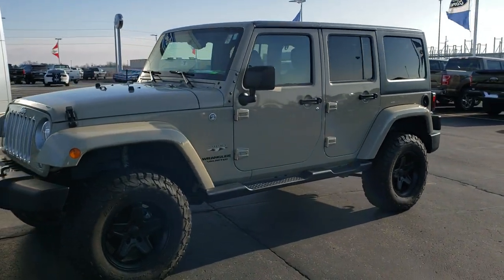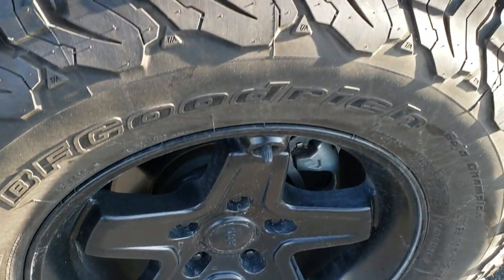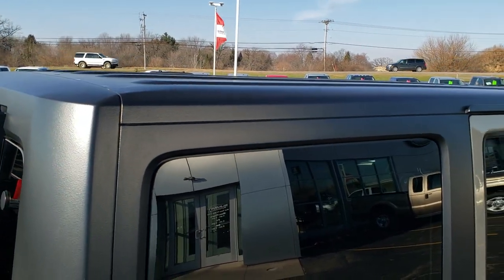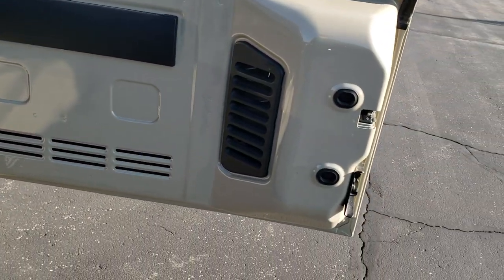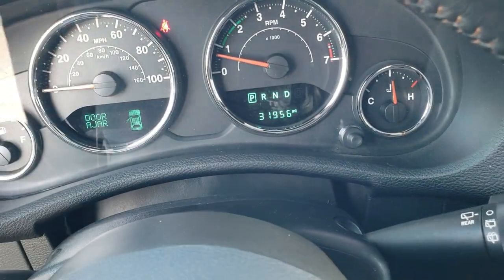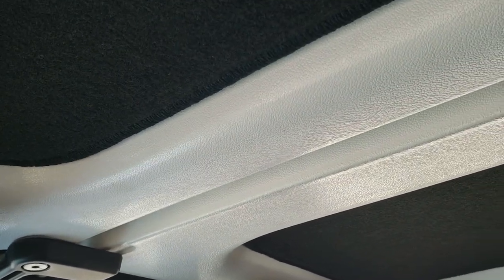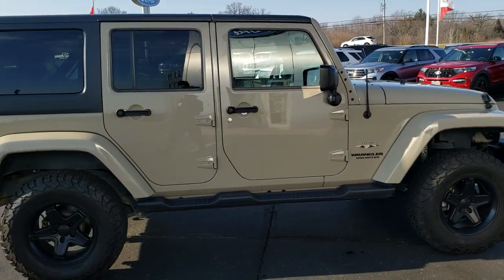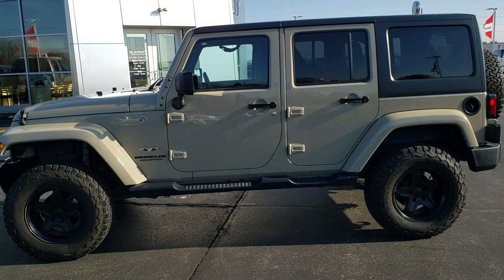2017 JEEP WRANGLER 4 DOOR UNLIMITED SAHARA GOBI OLIVE GREEN LEATHER LIFTED WALK AROUND REVIEW SUMMIT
This 2017 JEEP WRANGLER SAHARA LIFTED WITH OLIVE GREEN LEATHER IN GOBI CLEARCOAT is the vehicle we did a walk around review of today

Thank you for checking out this video of this 2017 JEEP WRANGLER UNLIMITED SAHARA LIFTED  WITH OLIVE GREEN LEATHER IN GOBI CLEARCOAT

STOCK: 406X
PRICE: $32,999
MILES: 31,958
MAKE: JEEP
MODEL: WRANGLER
VIN: 1C4BJWEG0HL583307
LOCATION: FOND DU LAC OSHKOSH WISCONSIN, 54937 TRUCKS ON 41

1 OWNER! CLEAN TITLE HISTORY! 3.6 Liter V6 DOHC Engine, 285 Horsepower, Full Four Door Crew Cab with Black 3-Piece Modular Hard Top, Color Matching Fenders, Insulated Hard Top Roof, JK Body Style, Unlimited Sahara Package, Automatic Transmission Center Console Shifter, 5 Speed Automatic Transmission with Optional Manual Tap Shift, 4x4 Floor Shifter Four Wheel Drive 4WD, Factory GPS Navigation System, Dual Heated Seats, Non Smoker, Olive Green Leather Seats, Bucket Seats, 2nd Row Bench Seating, Max Towing Package with Receiver Trailer Hitch and Trailer Wiring Tow Package, Heated Power Mirrors, Electronic Stability Control Traction Control ESC, 3.73 Gears with Anti-Spin Differential, Downhill Assist Control DAC, BF Goodrich All Terrain T/A LT285/70 R17 Tires, Factory Painted Alloy Rims Premium Wheels, Four Wheel Disc Brakes, Factory Painted Stepbars, LED Fog Lights, LED Headlights, AM / FM Radio Tuner, Sirius/XM Satellite Radio Capabilities Sirius / XM, CD Player, Alpine Premium Audio Sound System, U Connect Hands Free Bluetooth Hands-Free Phone System Blue Tooth, Auxiliary MP3 Jack Portable Audio Connection, Factory Subwoofer, USB Jack Portable Audio Connection, 28 GB Hard Drive MyGig, Keyless Entry with Factory Remote Start, Rear Window Defroster, Swing Open Rear Door with Manual Raise Glass, Adjustable Height Seatbelts, Driver and Passenger Front Air Bags, L.A.T.C.H. Child Safety System, Multi-Function Steering Wheel Controls, Compass, Outside Temperature Display and Mileage Display, Fold Down Rear Seats, Factory All Weather Floormats, Air Conditioning AC, Cruise Control, Power Locks, Power Windows, Tilt Steering Wheel, Automatic Headlights Autolamp, 115V / 150W Auxiliary Power Outlet, 3 Year / 36,000 Mile Remaining Factory Bumper to Bumper Warranty, Whichever comes first, 5 Year / 60,000 Mile Remaining Powertrain Factory Warranty, Whichever comes first, Gobi Clearcoat, ONE OWNER! CLEAN AUTOCHECK! Very very clean inside and out! This is one of the sharpest 2017 Jeep Wrangler Suvs we have ever had on our lot! Make your move before this super clean 4wd is gone!  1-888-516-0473 . Summit Auto Ford in Beaver Dam, Wisconsin also Proudly Serving Oshkosh, Madison, Milwaukee, Mayville and Waupun is a family owned and operated dealership since 1959. We take great pride in our new and used car and truck center with vehicles to fit everyone's budget. We have ON THE SPOT FINANCING. BAD CREDIT OR GOOD CREDIT, we work with many lenders to get you APPROVED AT THE MOST COMPETITIVE RATES. We provide AIRPORT TRANSPORTATION and NATIONWIDE DELIVERY OPTIONS. We are conveniently located on HWY 151 in Beaver Dam. Just Look For The TRUCKS ON 151. Now with two locations and over 600 vehicles in stock between our Beaver Dam and Fond Du Lac locations Summit Auto is sure to have the perfect vehicle to fit your needs! Advertised price does not include, tax, title, registration and service fee.,

STOCK: 406X
PRICE: $32,999
MILES: 31,958
MAKE: JEEP
MODEL: WRANGLER
VIN: 1C4BJWEG0HL583307